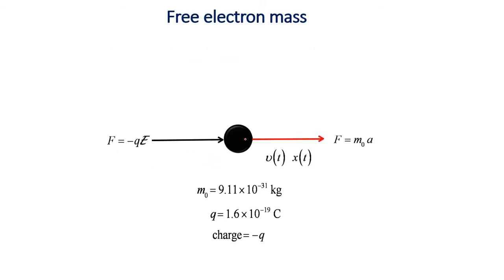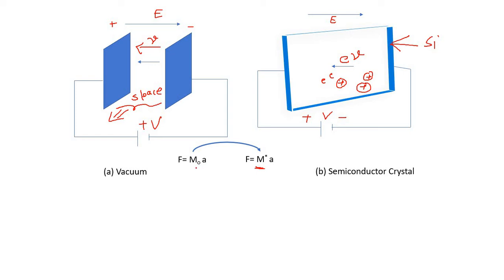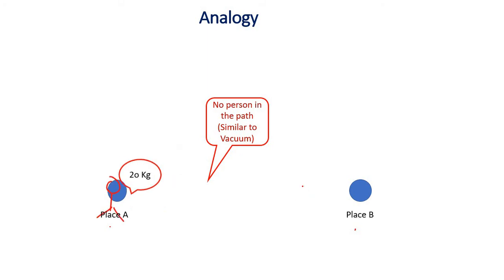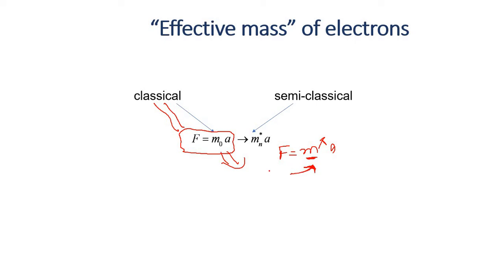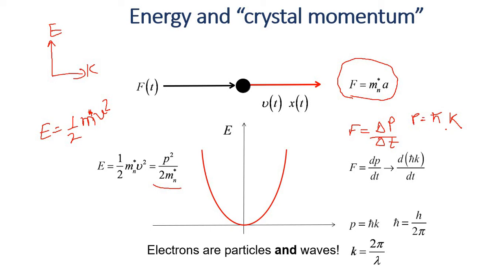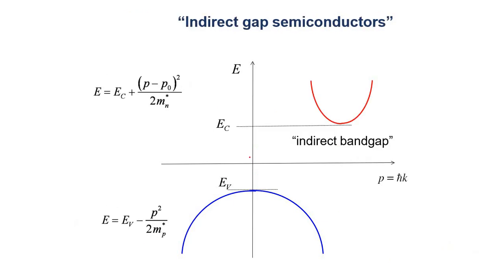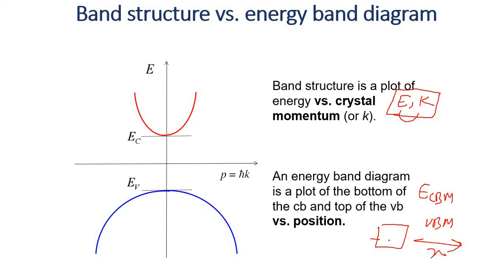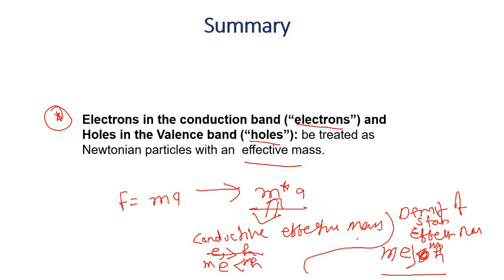Lec2 Effective mass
What is the meaning of effiective mass, Analogy with real life examples